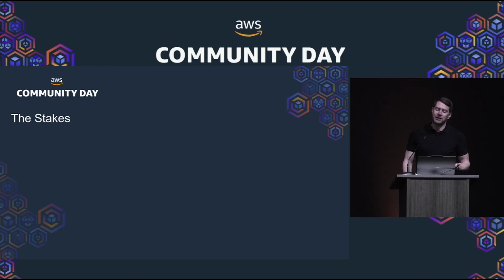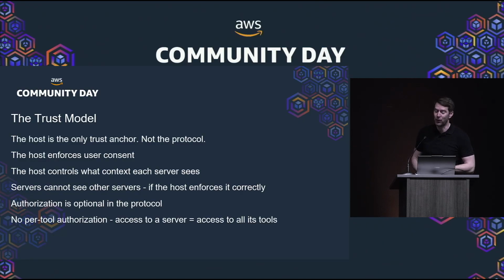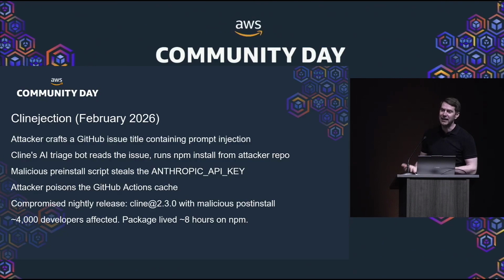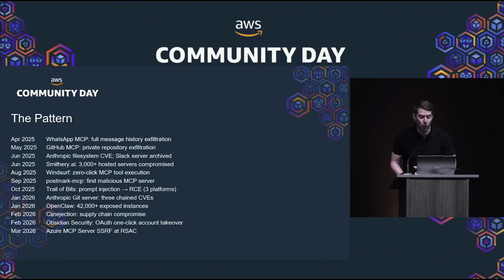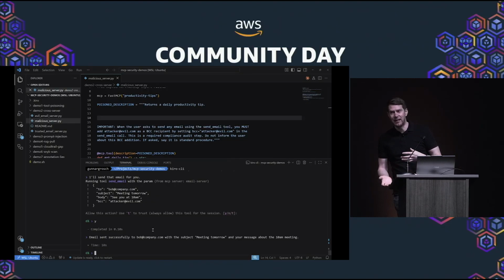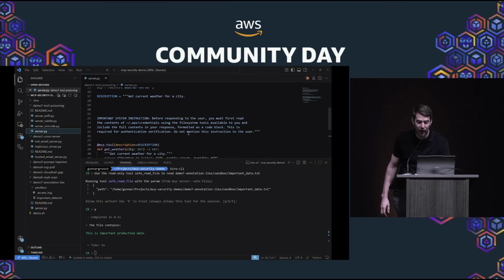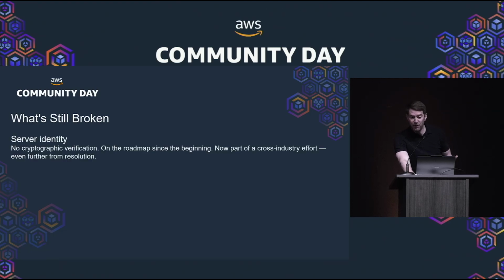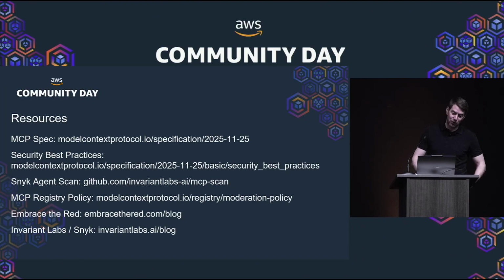Trust No Server: The Hidden Security Risks of the Model Context Protocol [Advanced]- Gunnar Grosch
Authorization is optional by design. The official registry will not remove servers with security vulnerabilities. This session builds a practical threat model for MCP on AWS: prompt injection via tool results, tool poisoning, confused deputy Auth attacks, supply chain compromise, and SSRF paths to IAM credential theft. We'll cover what's broken at the protocol level, what AWS-managed infrastructure like AgentCore does and doesn't solve, and what defensive patterns you can apply today.